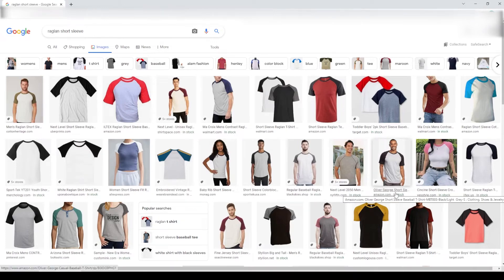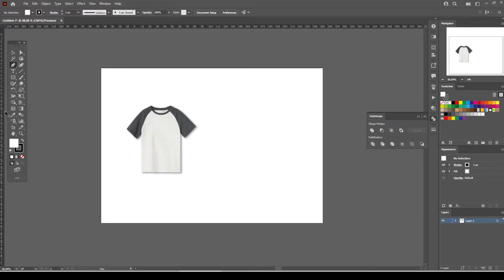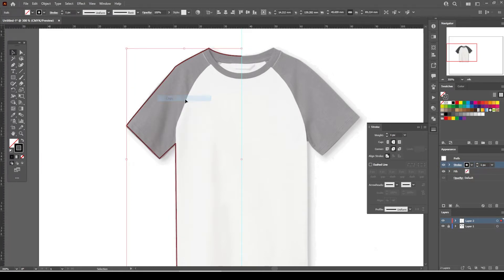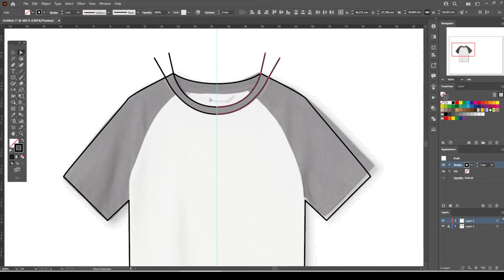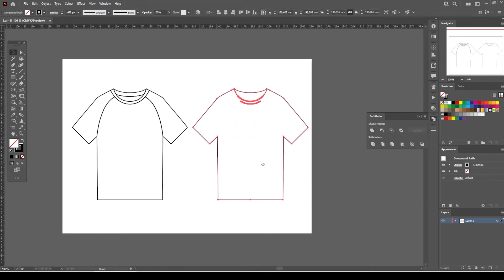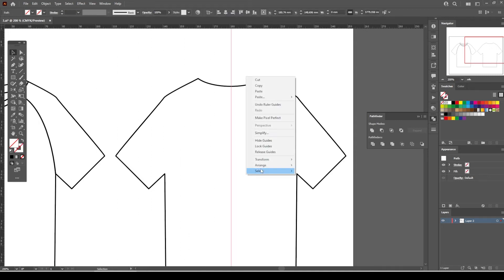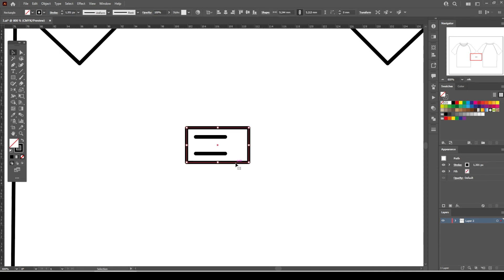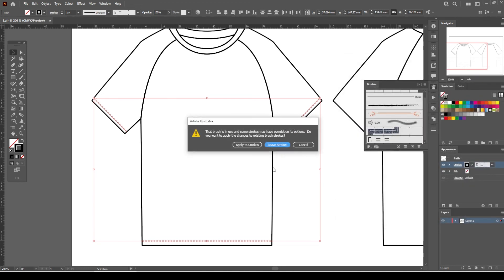Adobe Illustrator Fashion Teck Pack Raglan T-Shirt Mock Up Tutorial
In this tutorial, I'm explaning How to create raglan sleeve T-shirt fashion flat sketch in Adobe Illustrator.
Technical drawing of a basic raglan tee shirt sketch for fashion illustration.If you like learn How to create Flat sketches and drawing of crew neck tshirt,this T-shirt template drawing in Adobe Illustrator will help you with your Fashion Illustrations and Fashion Tech Packs.You will have an idea about How to create Coverstitch stitching brush in Illustrator.